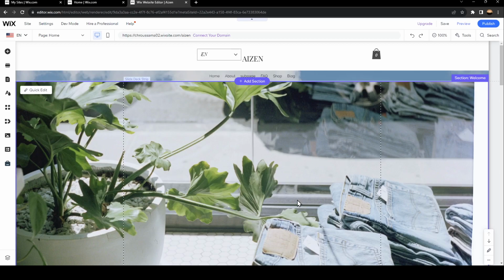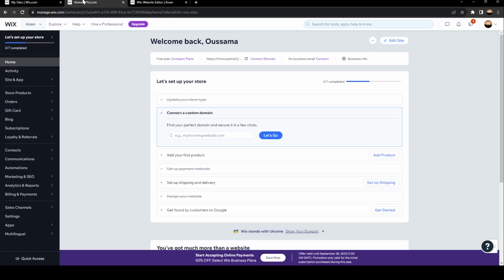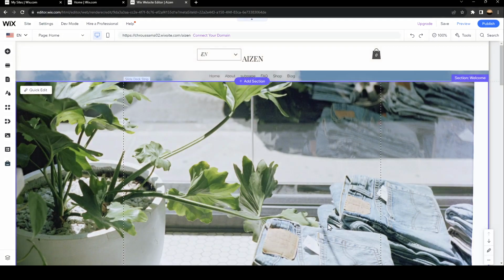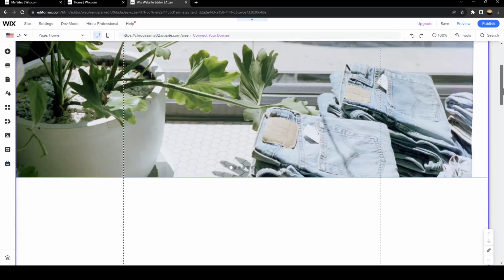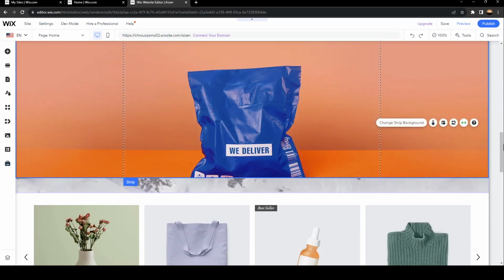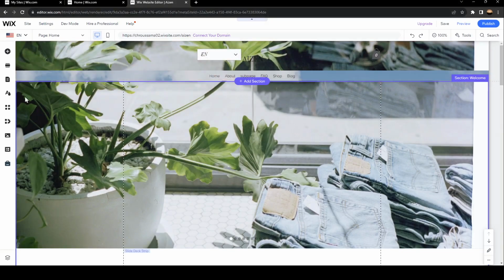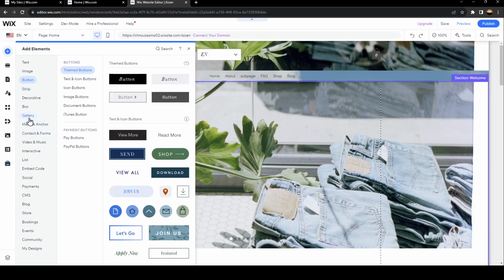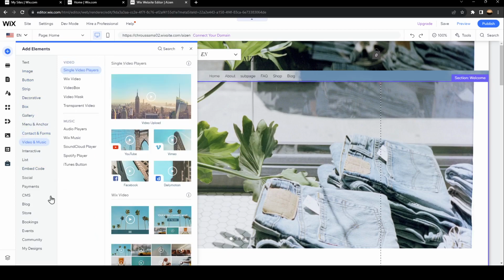How To Move Sections Wix Tutorial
Today we talk about move sections wix,wix tutorial,wix website tutorial,wix tutorial for beginners